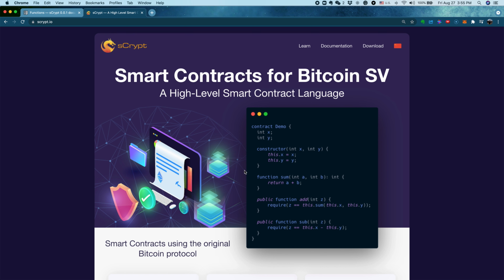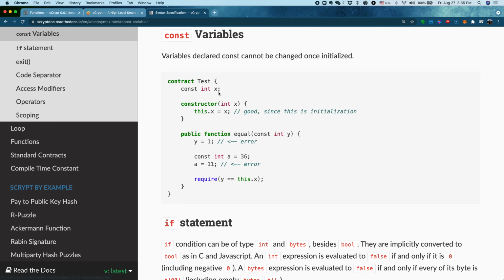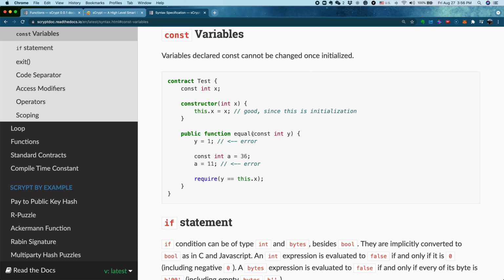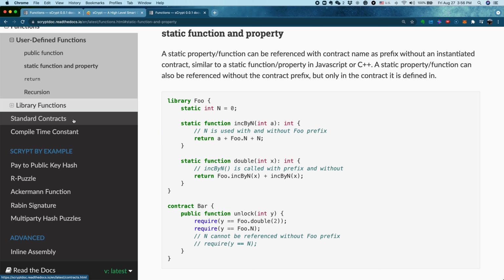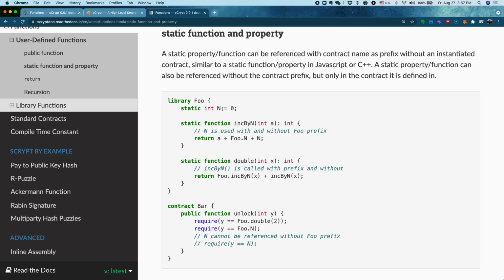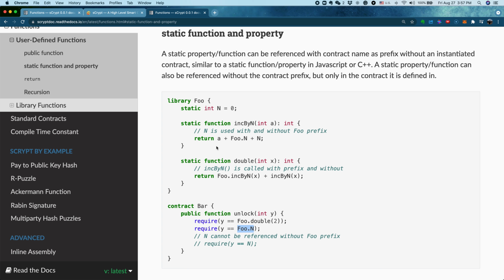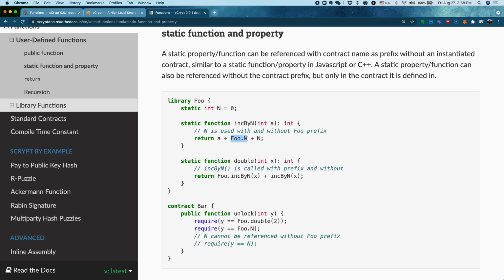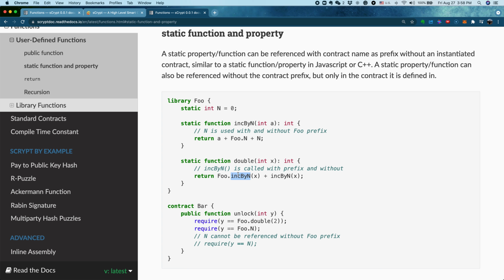Learning sCrypt 9: const & static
0:00 const
1:50 static